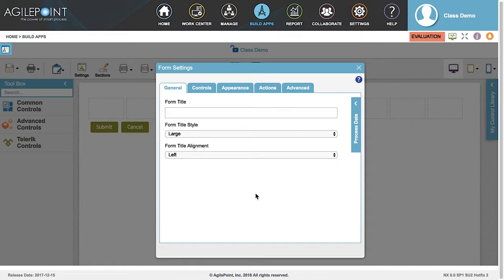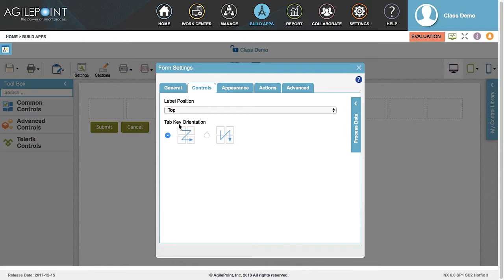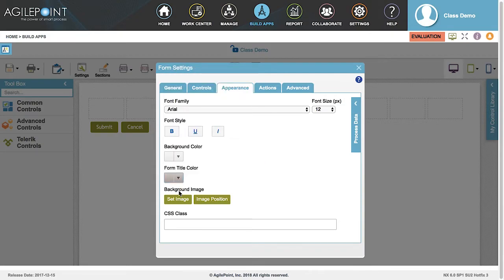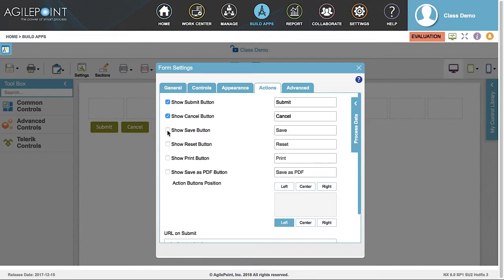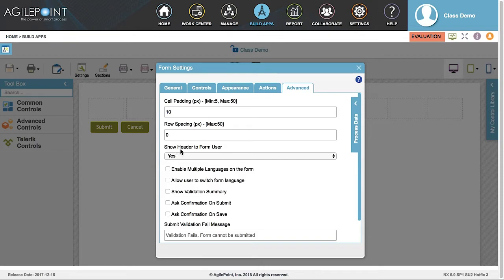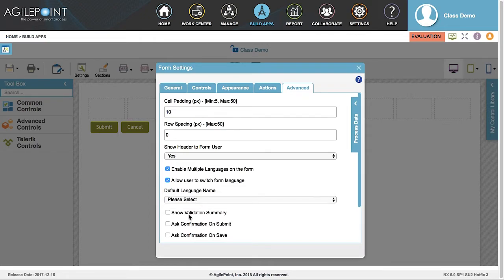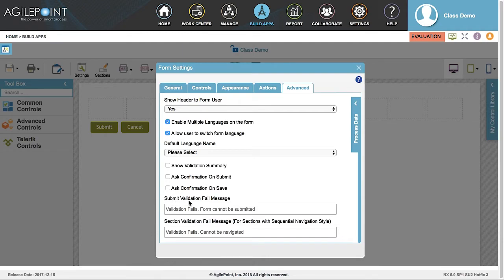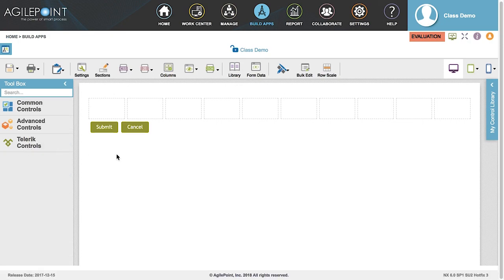Building Your First eForm